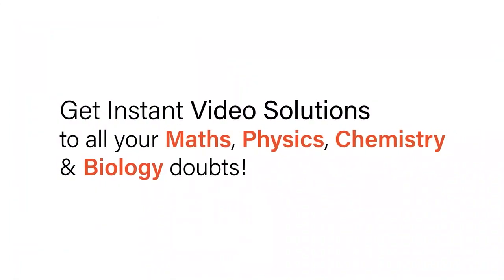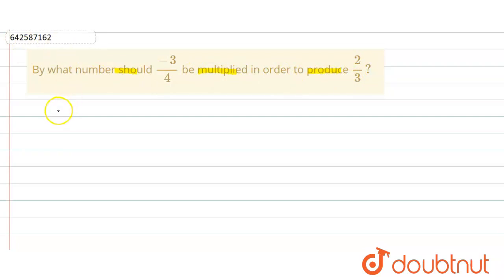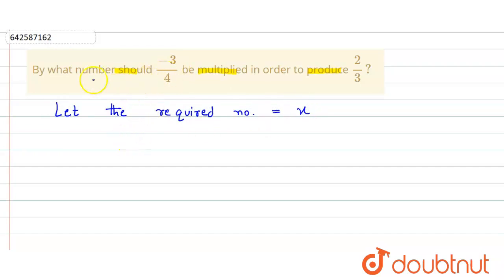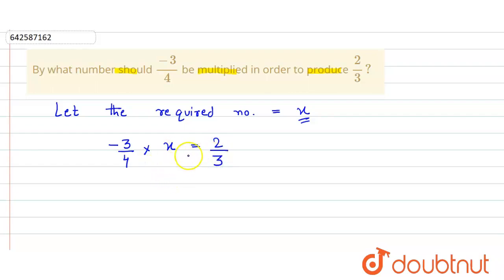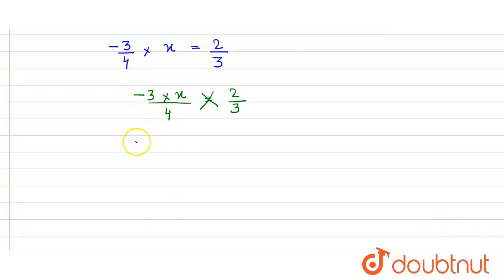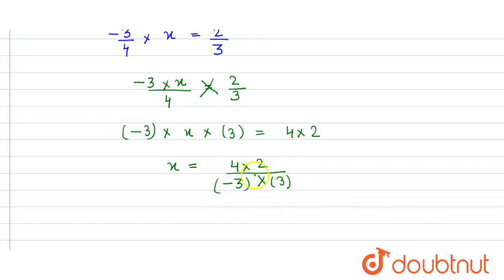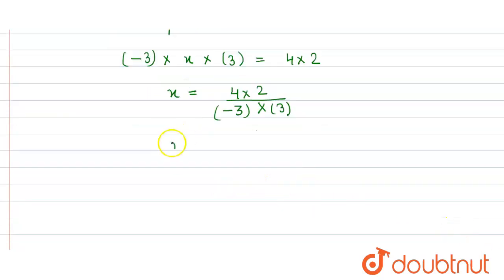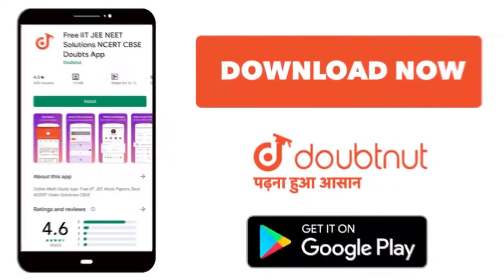By what number should (-3)/4\nbe multiplied in order to\r\nproduce 2/3? | 7 | OPERATIONS ON RATI...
By what number should (-3)/4\nbe multiplied in order to\r\nproduce 2/3?
Class: 7
Subject: MATHS
Chapter: OPERATIONS ON RATIONAL NUMBERS
Board:CBSE

👉 Have Any Query? Ask Us.